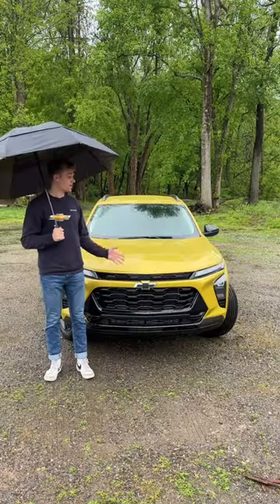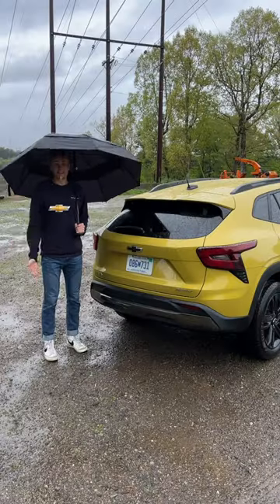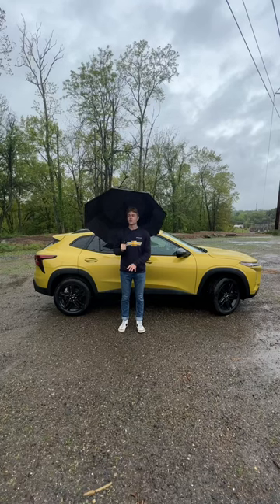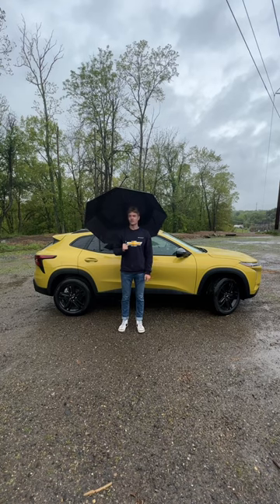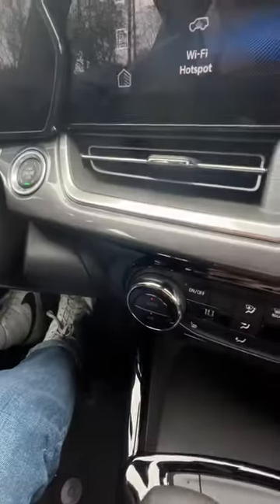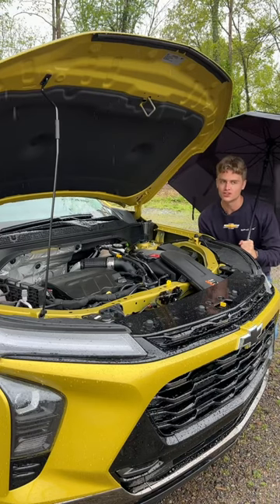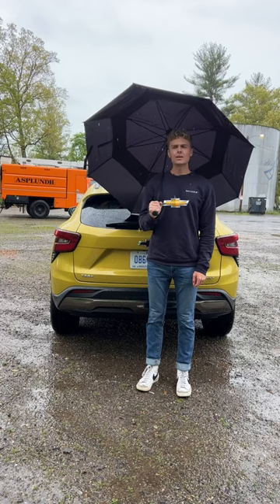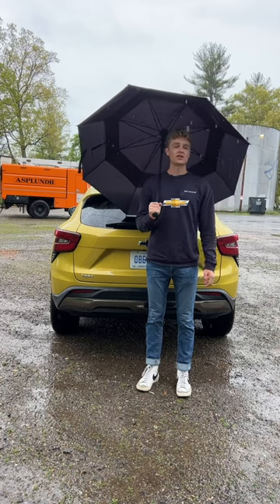Meet the all-new @Chevrolet Trax!